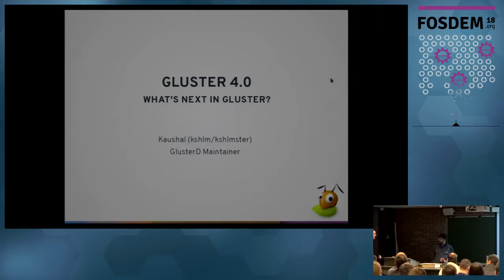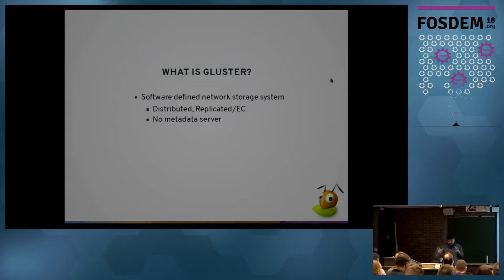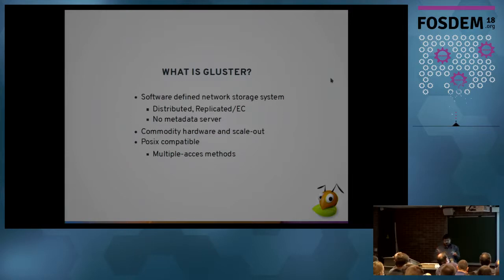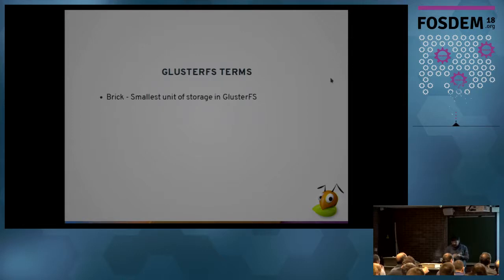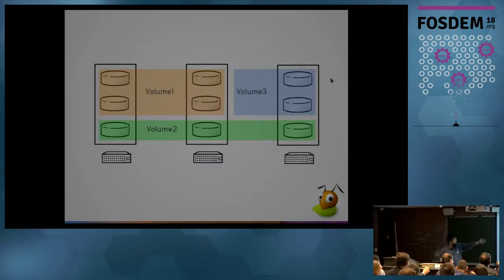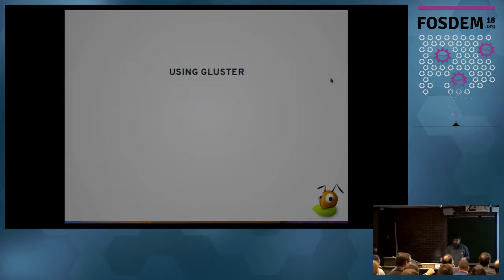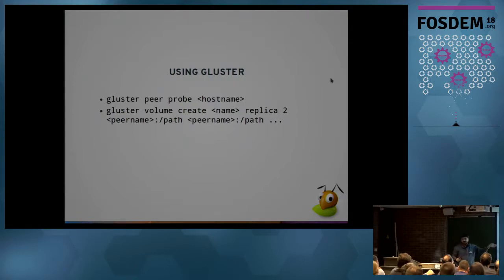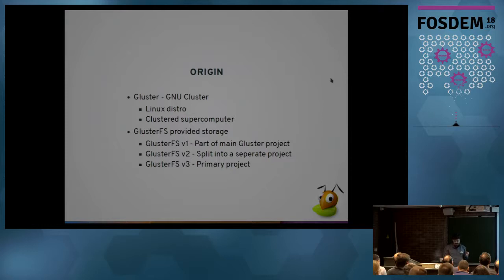Gluster-4.0 and GD2 Learn what's in Gluster's future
by Kaushal M